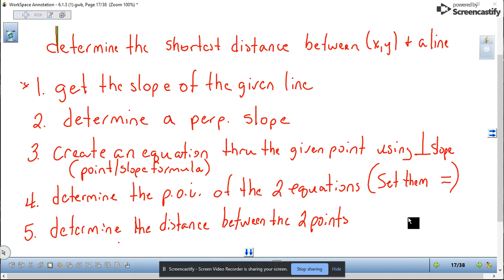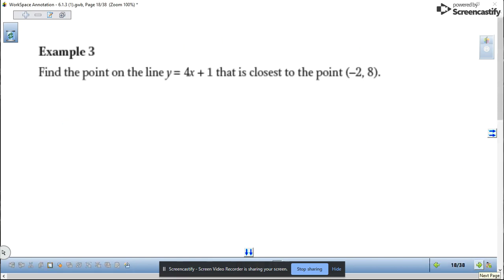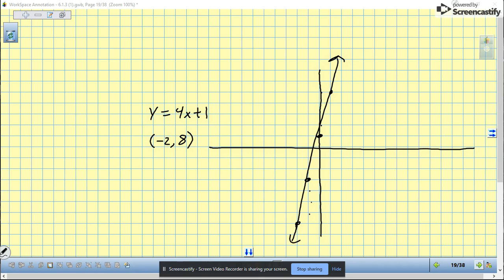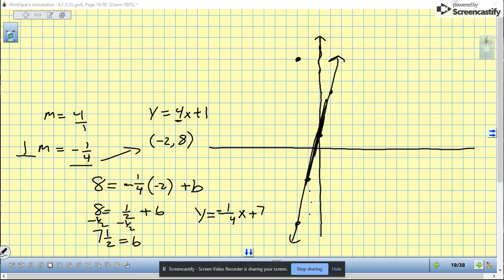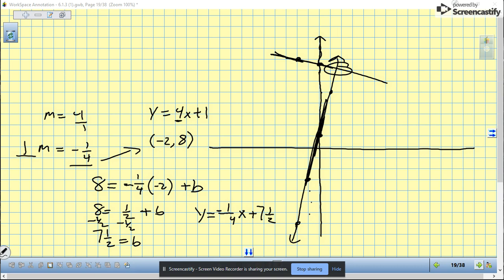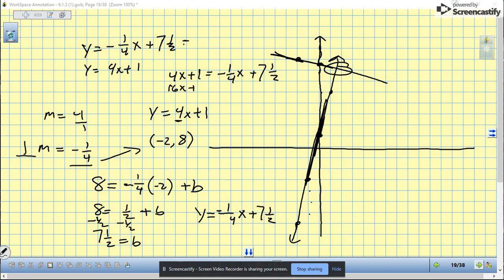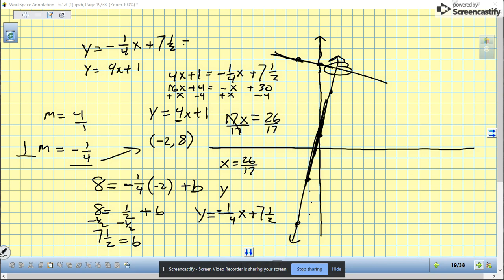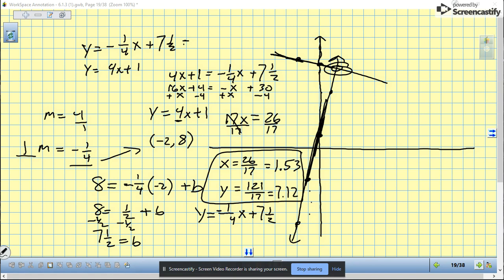Lesson 6 1 3 Part 3